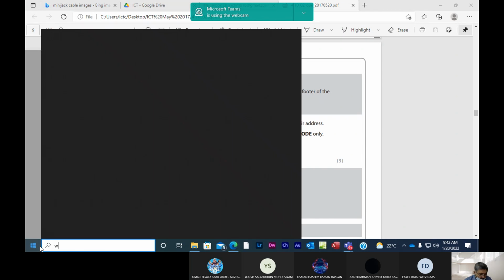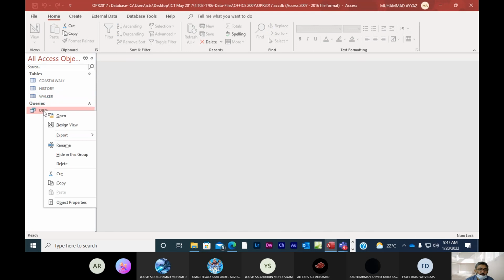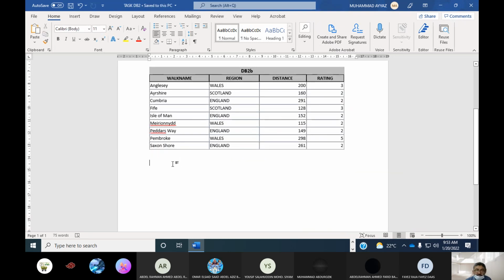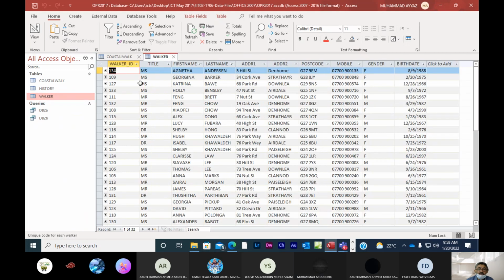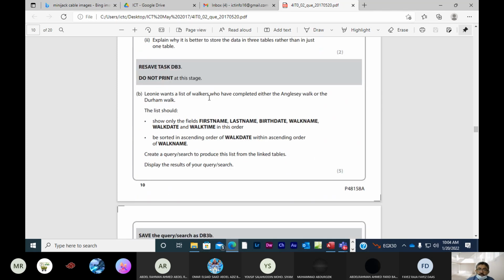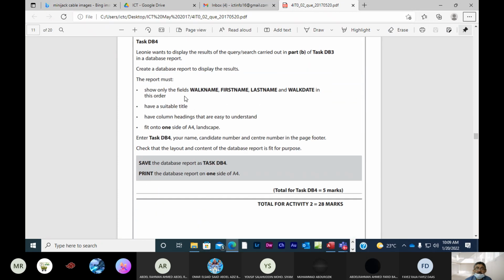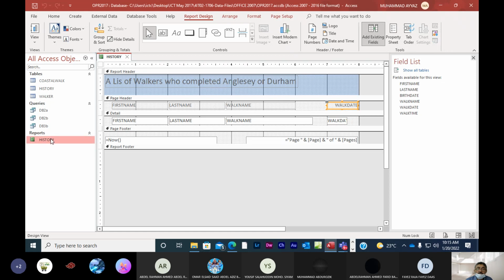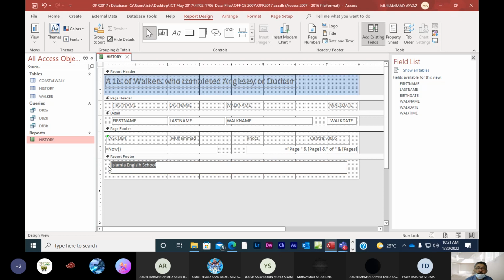Microsoft Access : creating Queries given in Paper2 2017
You will learn how to create Queries and report